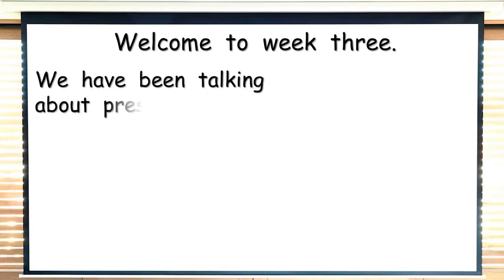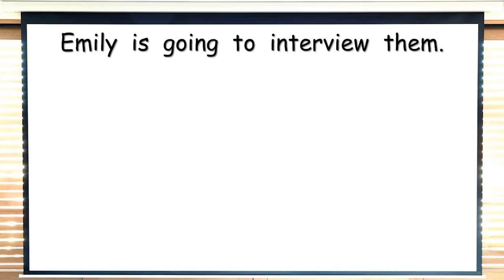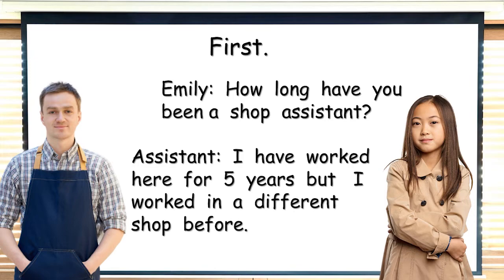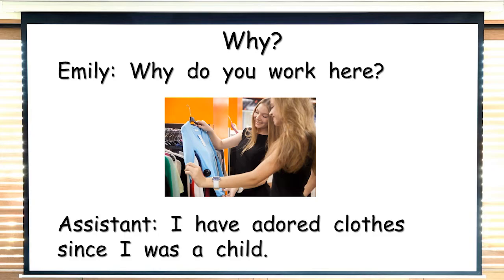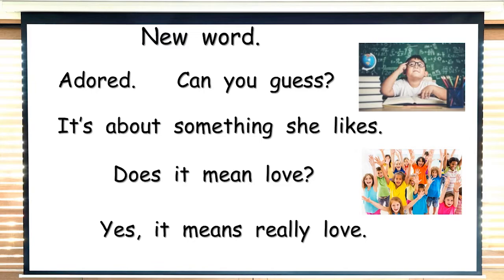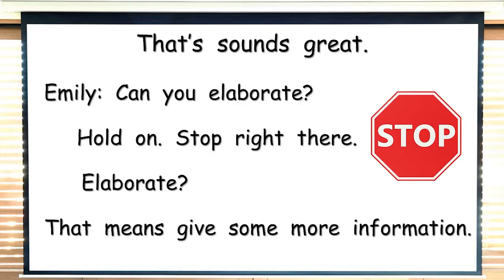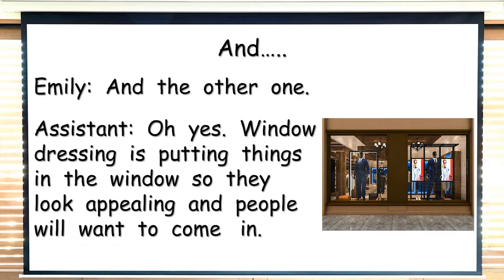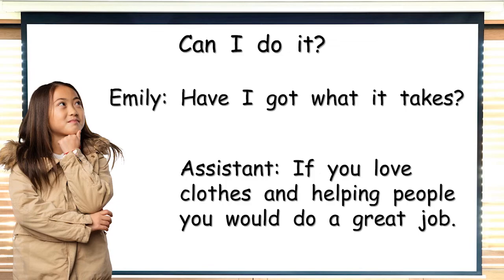How to become a shop assistant.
A fun short course to help and encourage your level 6 children to speak English.
Today we have lots of questions to ask shop assistants about their jobs. Our questions and answers will still be using the present perfect tense.